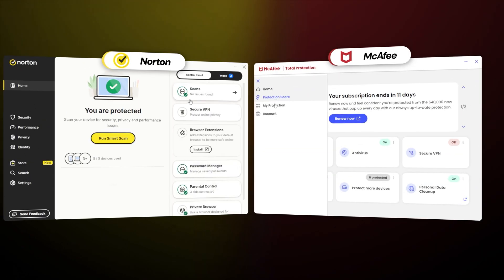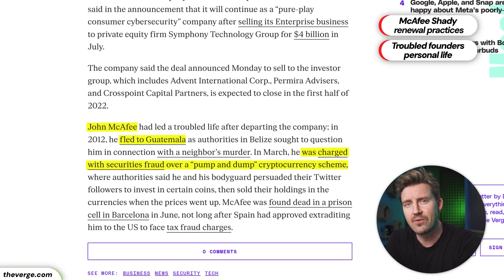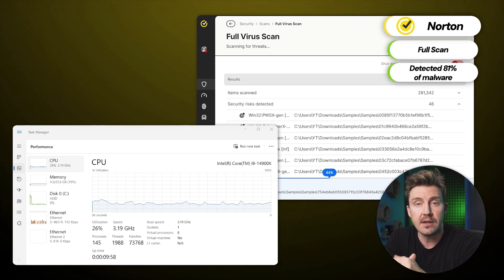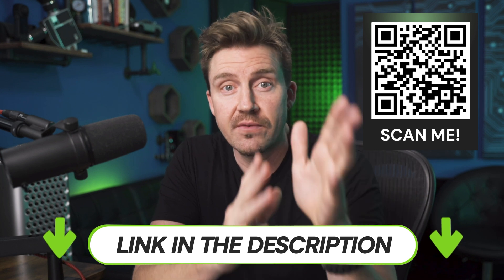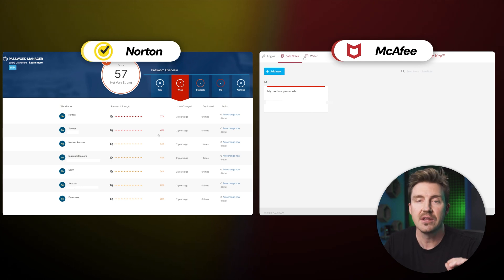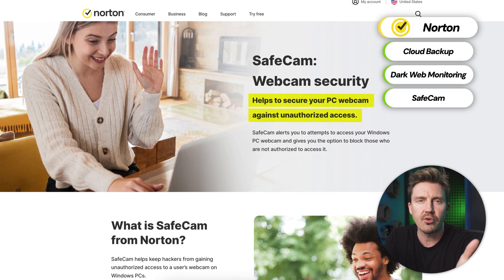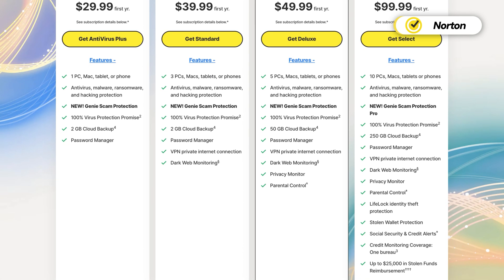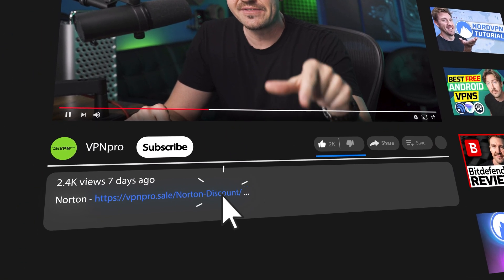Norton vs McAfee Comparison | Which Antivirus Should You Use?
🔥👇 This Norton vs McAfee comparison comes with the best antivirus deals! 👇🔥

In this Norton vs McAfee comparison, I will cover all Pros and Cons of these antiviruses, discuss their previous issues, and figure out - should you be using one of those antiviruses in 2026?

\\TIMESTAMPS//
0:00 Intro
0:21 Reputational issues: Should you trust Norton or McAfee?
1:06 How did Norton and McAfee fare in independent testing?
1:35 My tests of Norton and McAfee
2:57 What features does McAfee & Norton offer?
4:38 Are these antiviruses easy to use?
5:10 Which antivirus has the best price-to-value ratio?
6:32 Conclusion: What is the best antivirus for 2026?